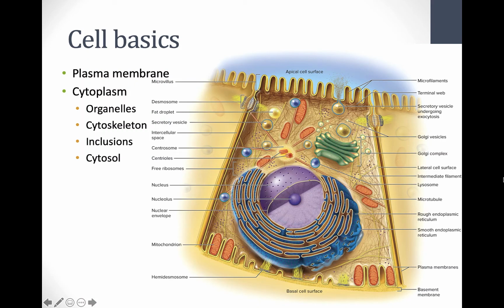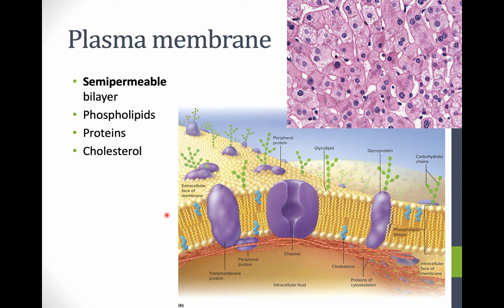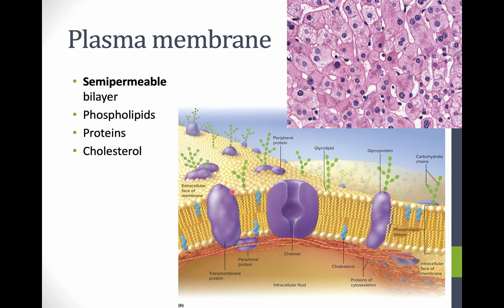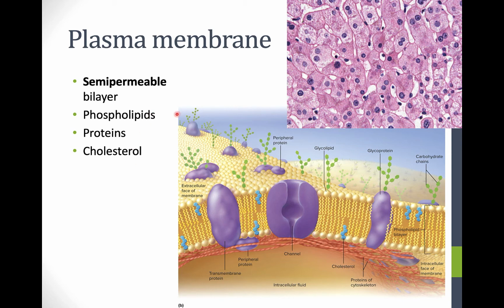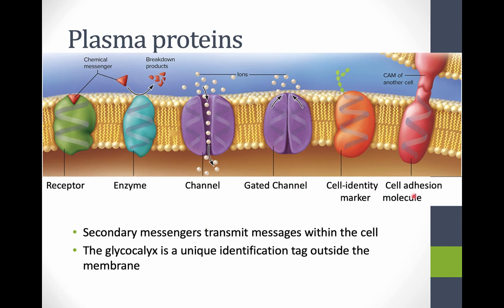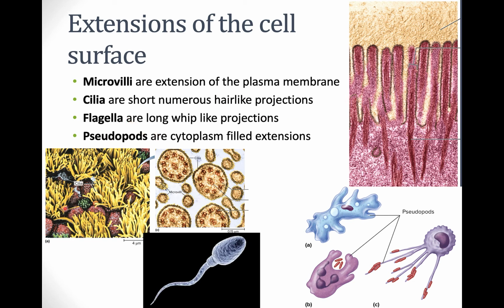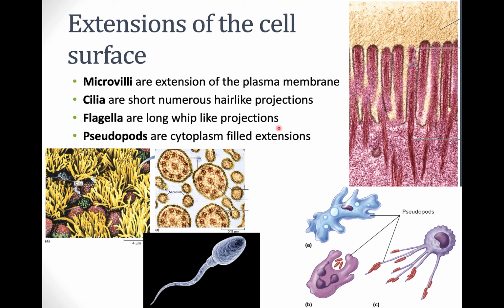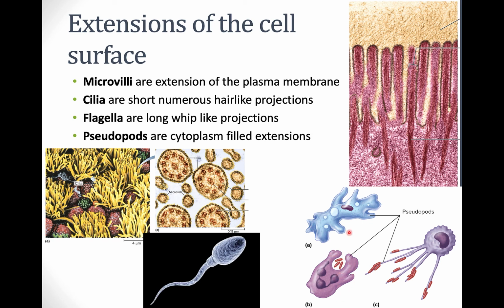3.2 Cell Surface